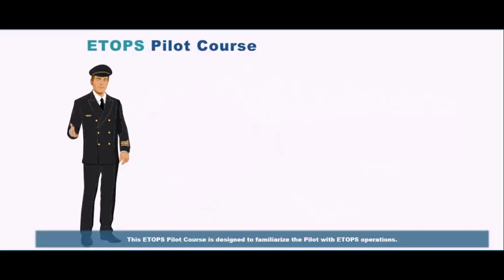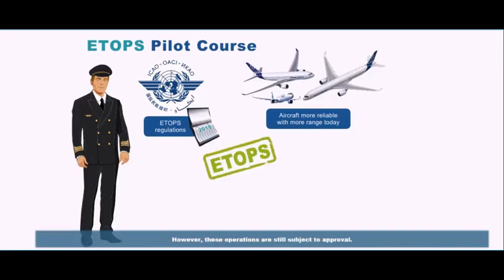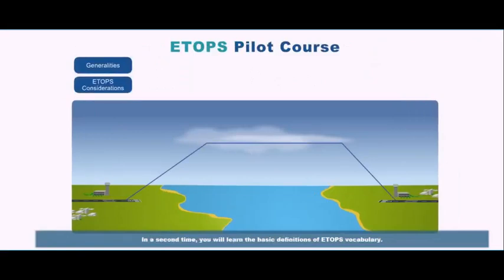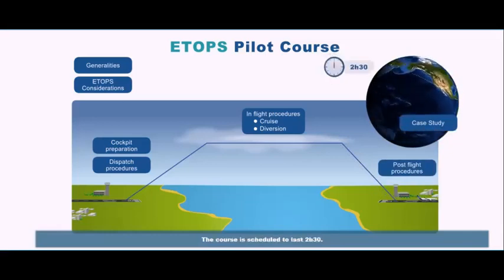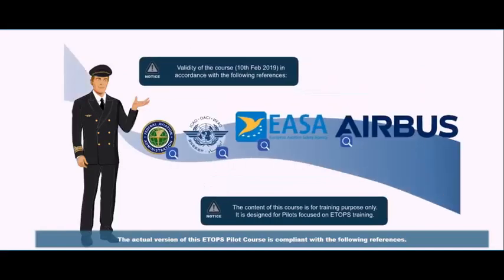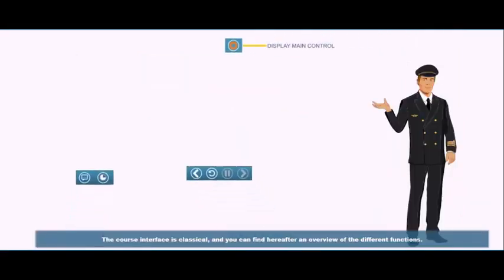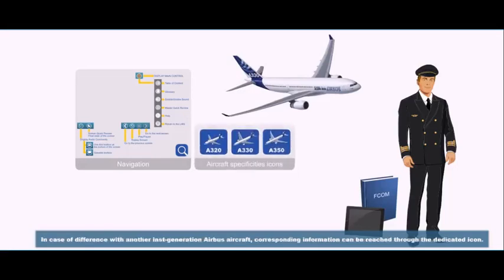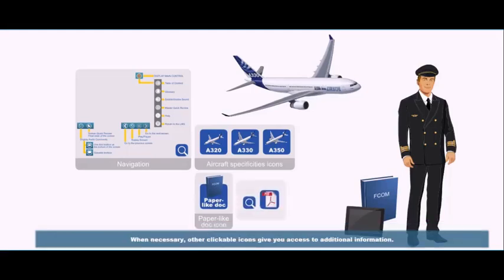1 ETOPS PILOT COURSE WELCOME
ETOPS CBT video.  Unlike real CBT allows you to watch the video but not to click endlessly the button "Forward".